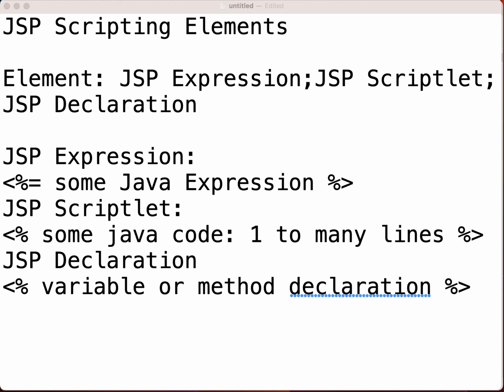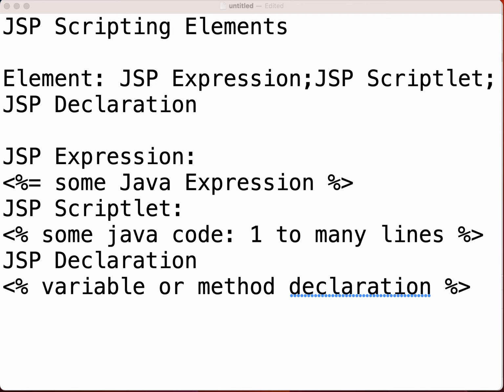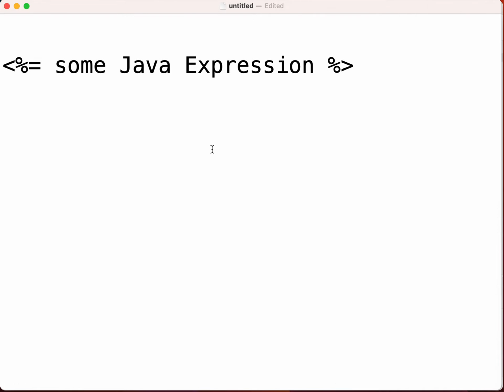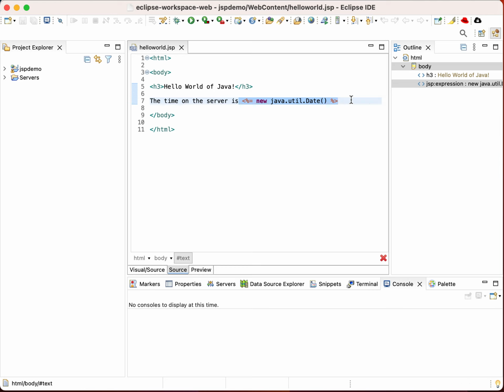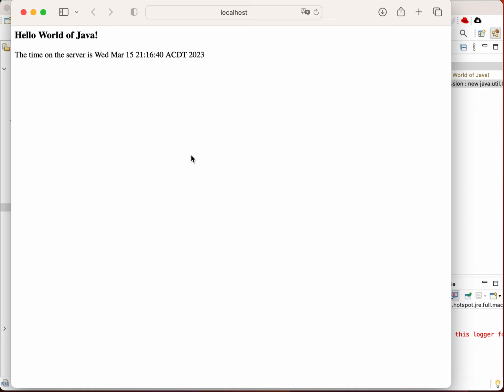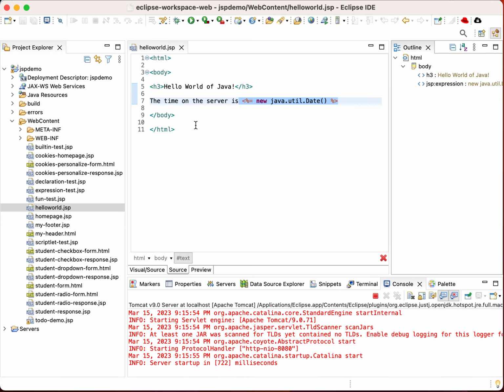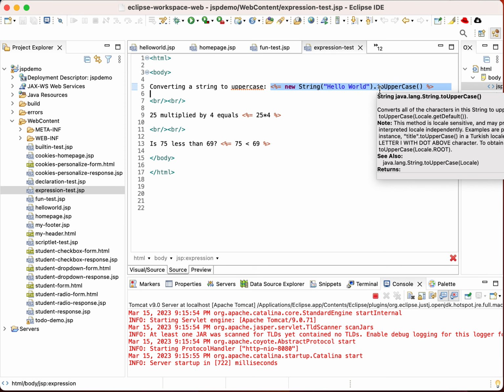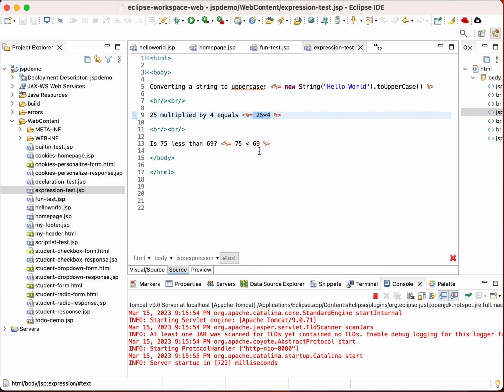JSP Tutorials 8 JSP Expressions